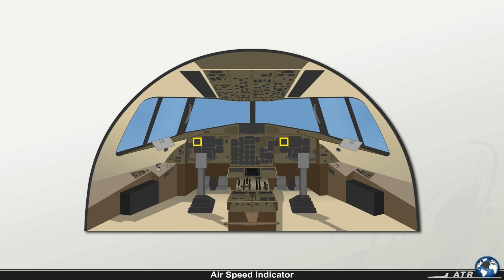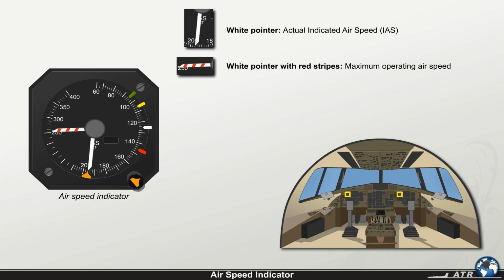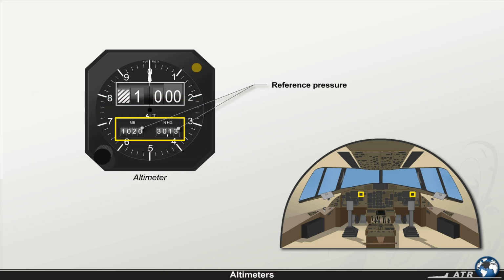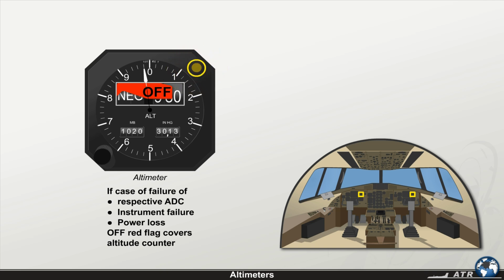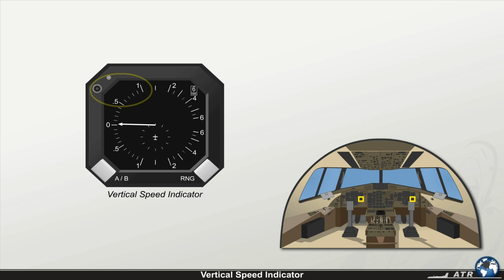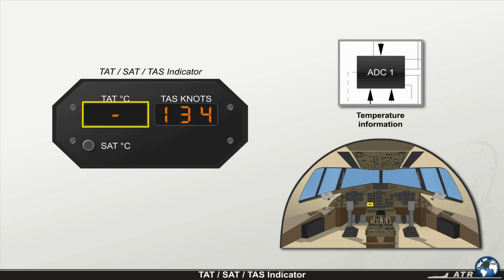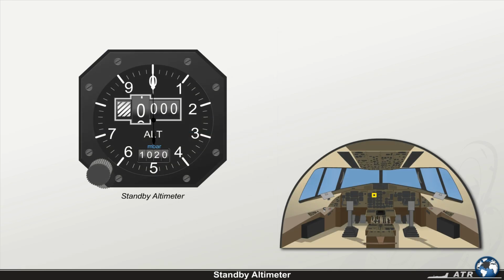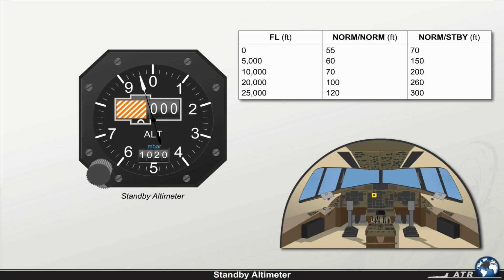Explained! Air Speed Indicator, Altimeter, Vertical Speed & TAT SAT TAS Indicator - ATR 72 500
In this video we will be providing you with an in-depth lesson teaching you about the Air Speed Indicator (ASI), Altimeter, Vertical Speed Indicator (VSI) & True Air Speed (TAT) Static Air Temperature (SAT) True Air Speed (TAS) Indicator